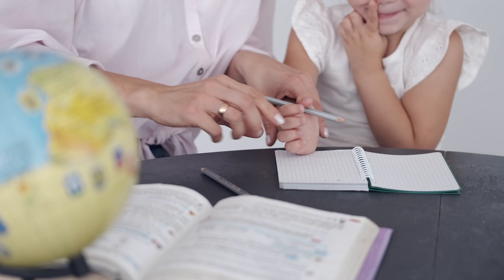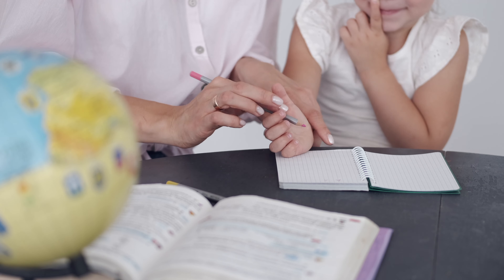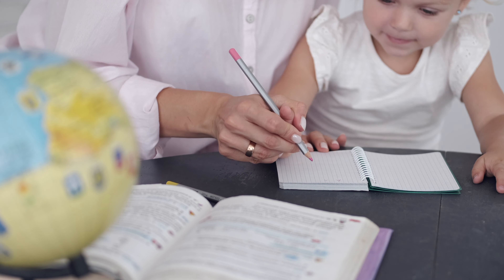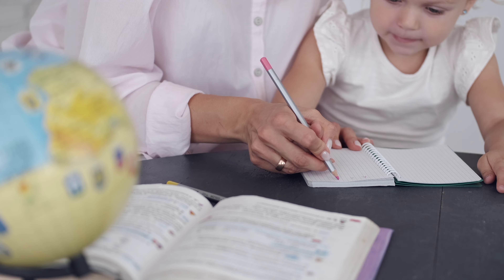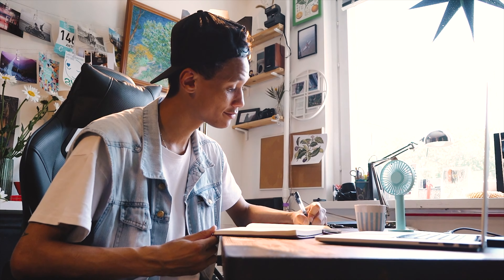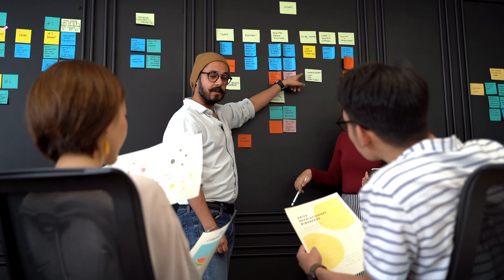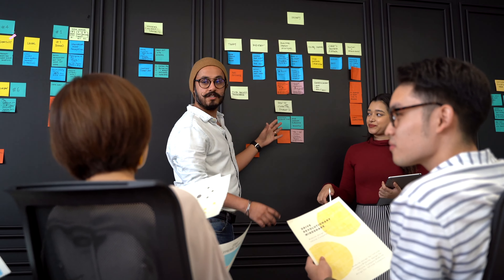Ways to Learn a New Language in a Week - ways to learn a new language in a week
the fastest way to learn a new language! how to learn a foreign language in a week?

1. Assemble a study routine that fits your lifestyle and study habits.
2. Make sure you have enough time to devote to your studies each day.
3. Make sure you study the material in a way that is comfortable for you.
4. Be patient with yourself and don't torture yourself with too many difficult questions at once.
5. Use flashcards, mnemonic devices, or other learning aids to help you remember the information you're studying.

time stamps
0:00 intro
0:15 ways to learn a new language
0:19 thank you
You can also use Lingoda, Busuu, and other language learning apps.
languageprogramme language learning a language on your own language learning routines brian torrs Katharina fink alliance Francaise false cognates George Trombley